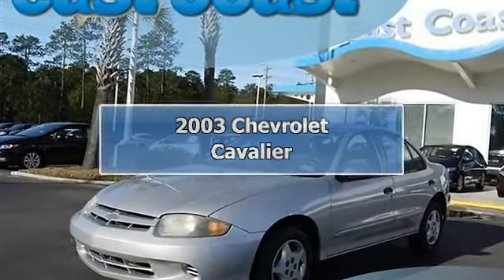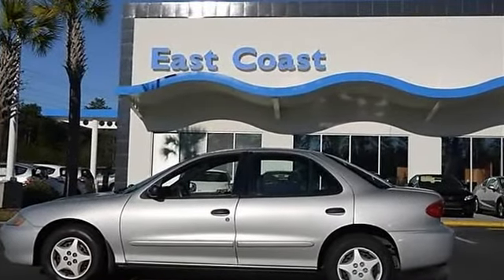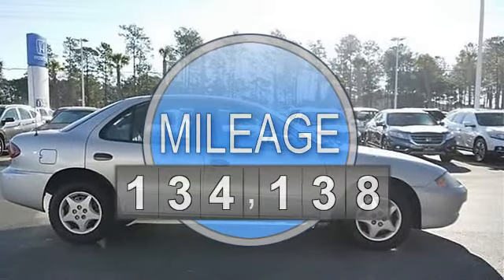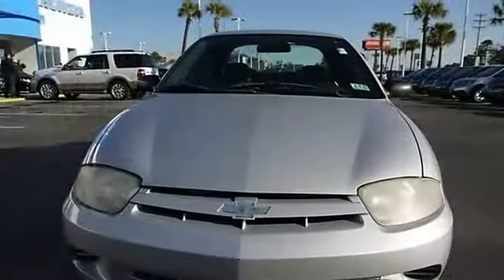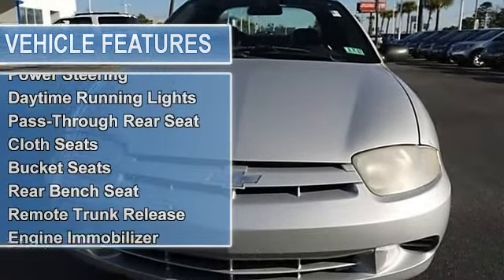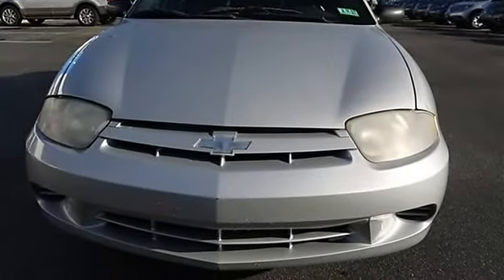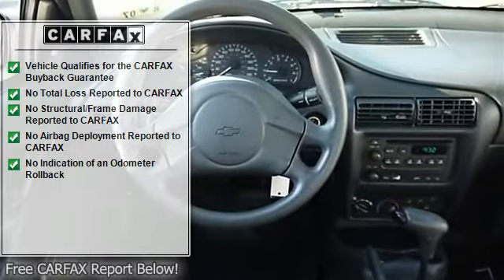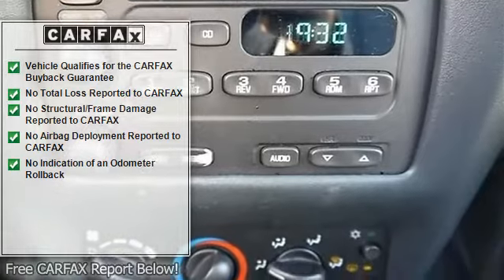2003 Chevrolet Cavalier - East Coast Honda Volkswagen - Myrtle Beach, SC 29588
8756A Highway 17 Bypass South

For Sale: 2003 Chevrolet Cavalier
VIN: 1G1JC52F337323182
Engine: Gas L4 2.2L/
Drivetrain: FWD
Transmission:
Mileage: 134,138
Color: Ultra Silver Metallic (exterior)  (interior)

Features:
2003 Chevrolet Cavalier four doors Car.